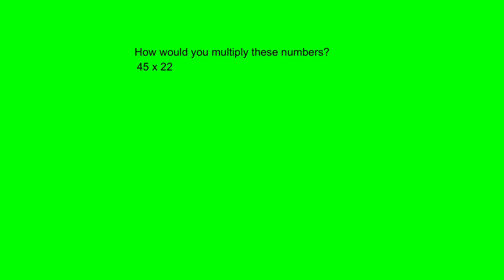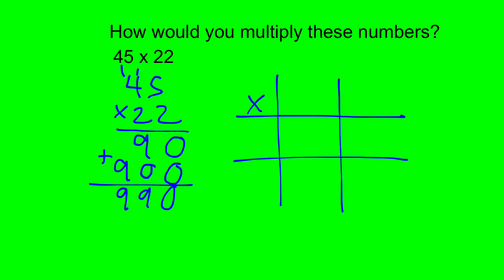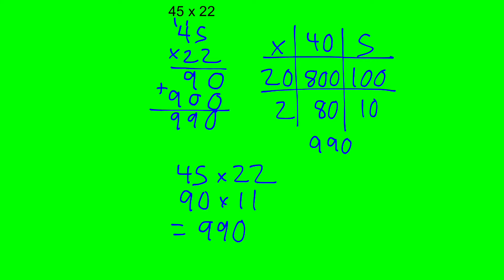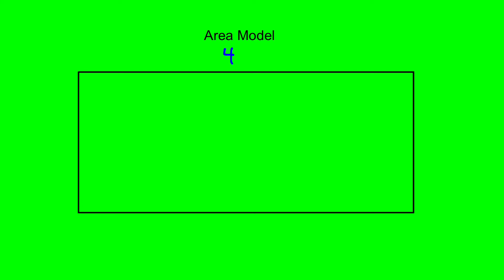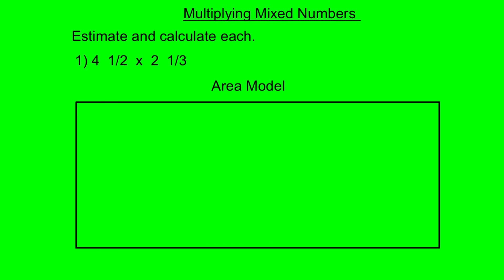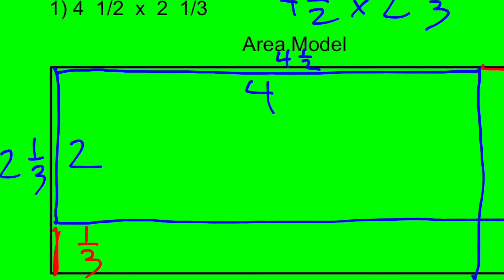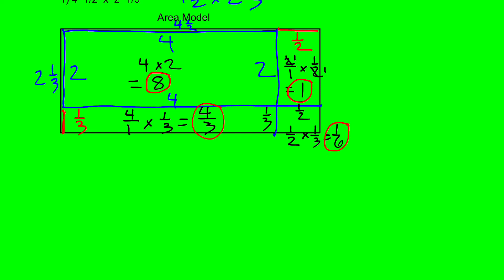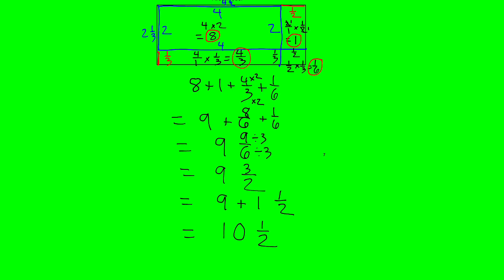Grade 8 Multiplying Mixed Numbers with the Area Model